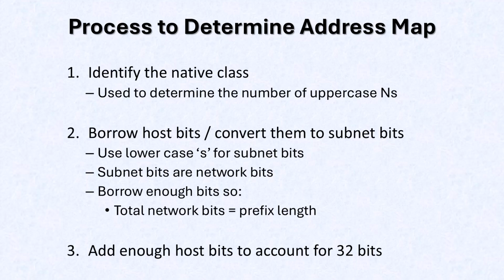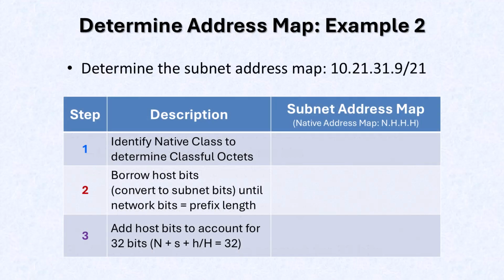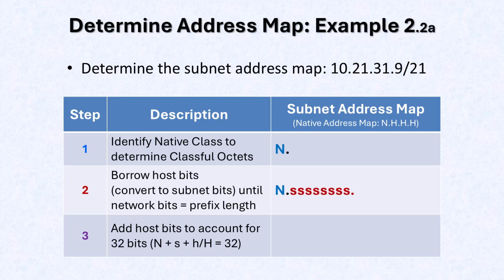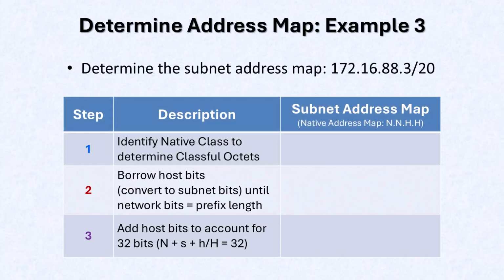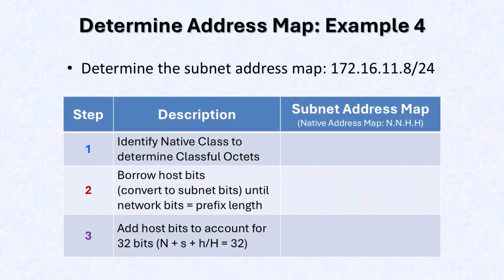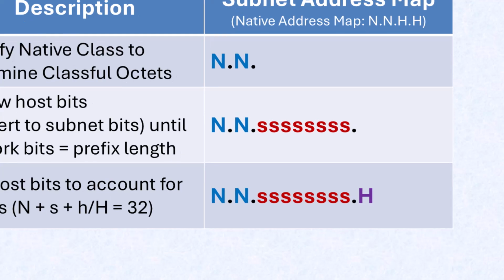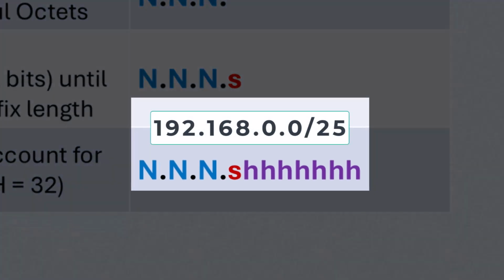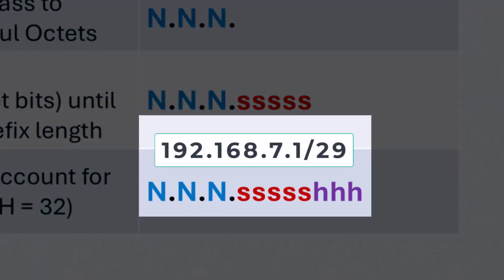SALB 4B | SAM 2 | Determine Subnet Address Map of an IPv4 Address | Five Examples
Five examples of how to determine the Subnet Address Map for a given IPv4 address.